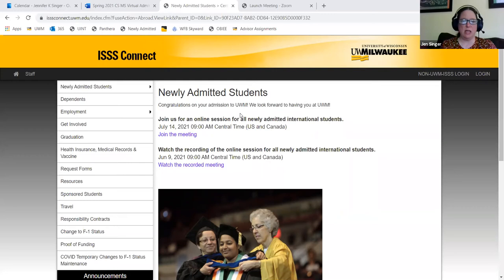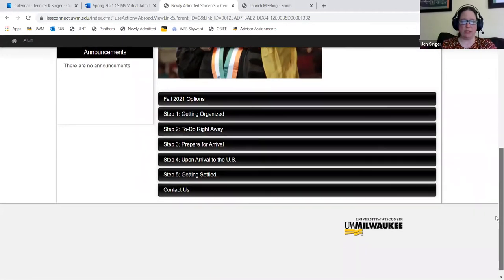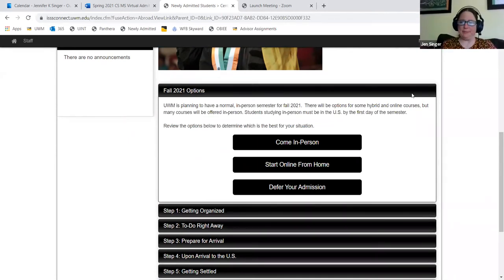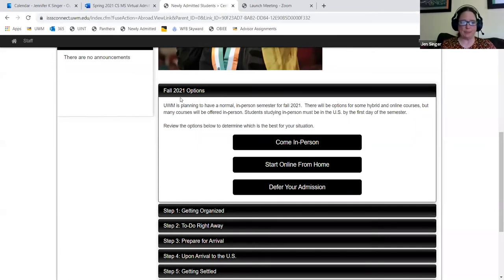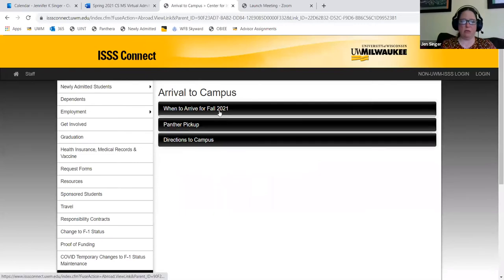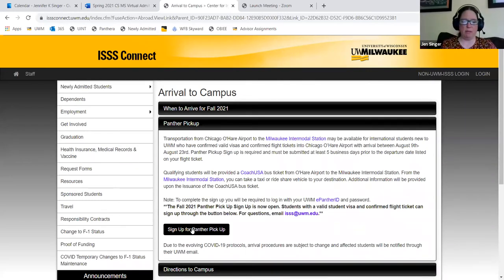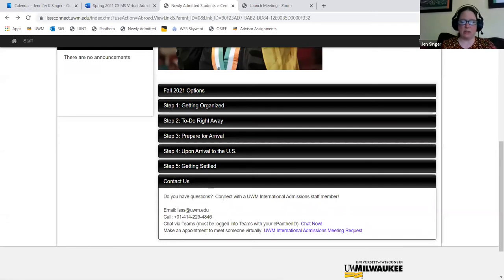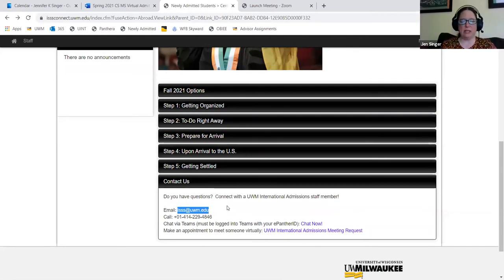CS MS International Admitted Student Virtual Session July 10, 2021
Meet a CS faculty member, current CS MS student and leader from UWM's Center for International Education in a Q and A format.